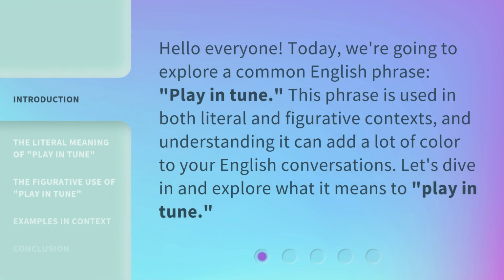Play in Tune: Mastering English Phrases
Play in Tune: Mastering English Phrases • Unlock the secret to fluent English with our expert tips and tricks. Watch this video to play in tune with native speakers and master essential English phrases effortlessly.

00:00 • Introduction - Play in Tune: Mastering English Phrases
00:28 • The Literal Meaning of "Play in Tune"
00:53 • The Figurative Use of "Play in Tune"
01:23 • Examples in Context